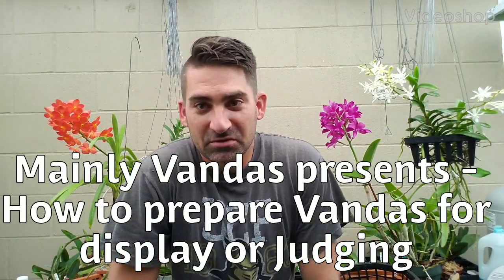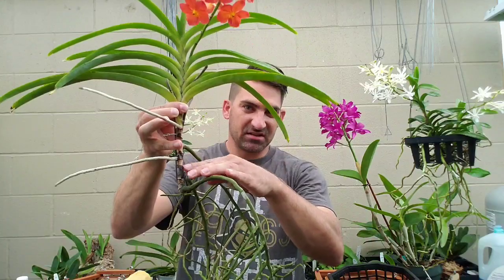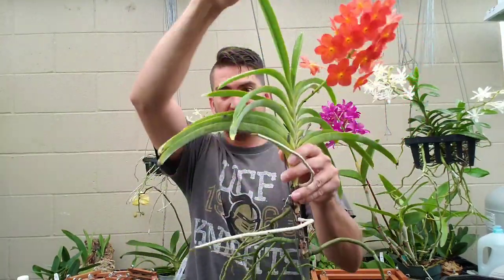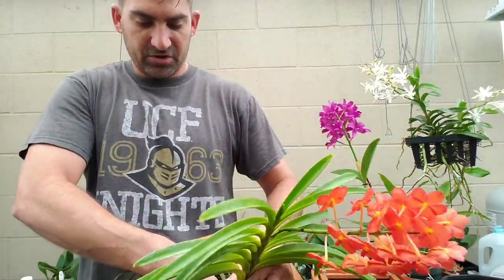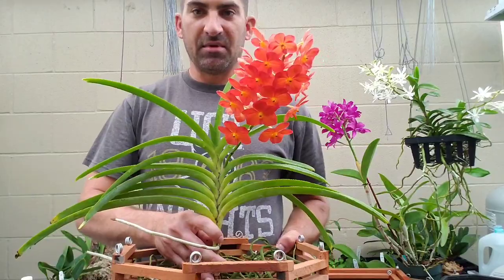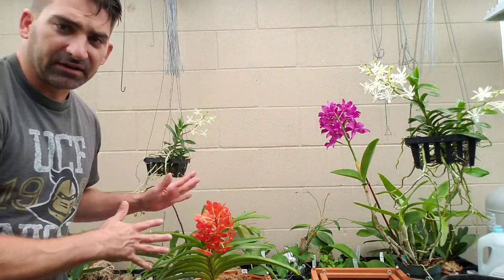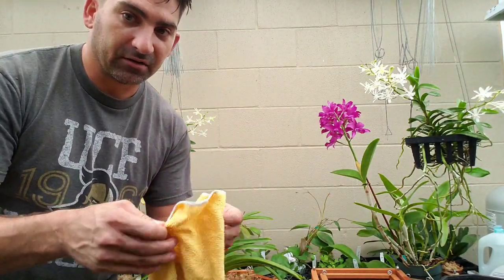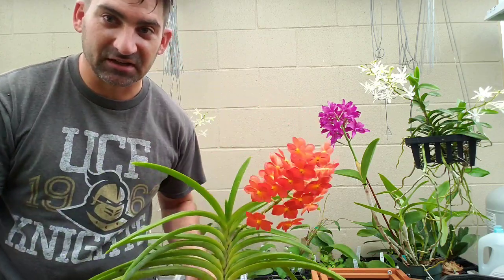Preparing a Vanda orchid for judging or display for an orchid show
This is a simple video on how to prepare your Vanda orchid for either AOS judging or a show that you plan on bringing it to. Make sure your Vanda orchid looks the best!!